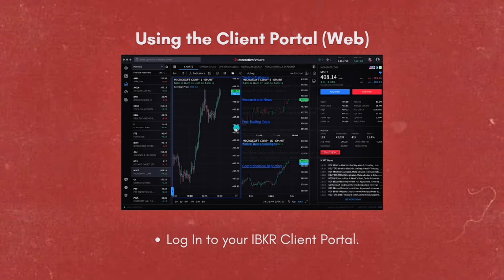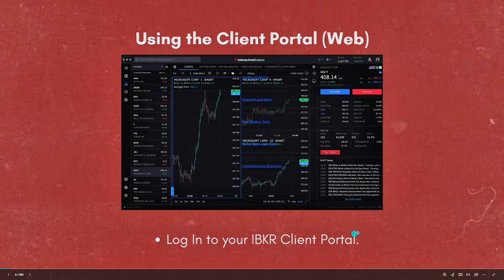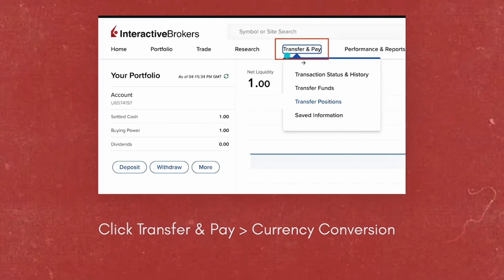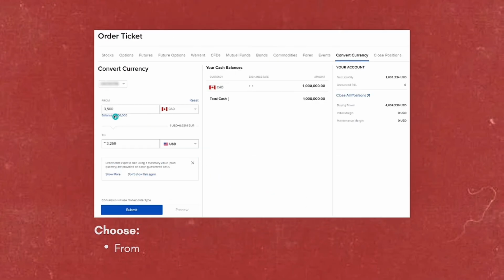How to Convert CAD to USD in IBKR 📊 | Updated 2026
Are you considering how to convert your CAD to USD in IBKR for your trading or investing needs in 2026? 🤔 Don't worry! In this video, we'll provide a comprehensive updated guide on the step-by-step process to efficiently convert Canadian Dollars to US Dollars within your Interactive Brokers account, helping you make an informed decision.

Whether you're a disciplined trader seeking to manage currency exposure or someone looking to fund your USD-denominated investments, this guide will lead you to the right choice for your financial goals.

Thanks for being part of the community! 🚀IBKR2026 CADtoUSD CurrencyConversion InteractiveBrokers ForexTrading FinancialTips 🚨 CLAIM YOUR FREE TRANSFER UP TO $600 NOW! 🚨